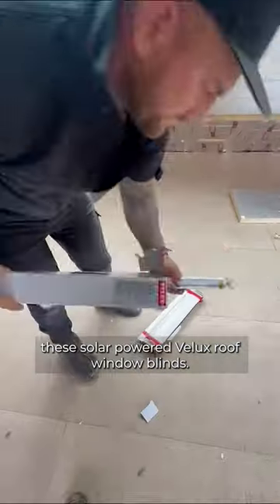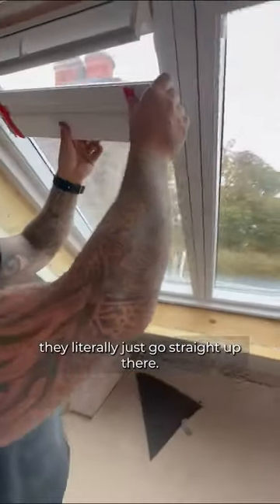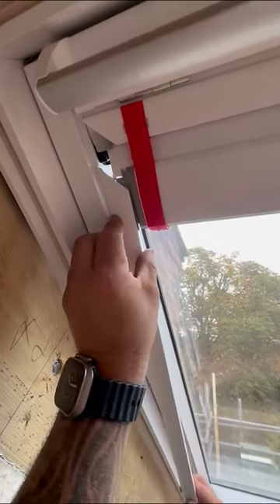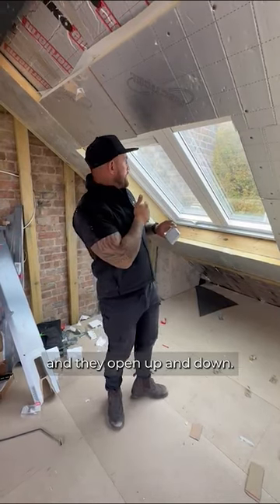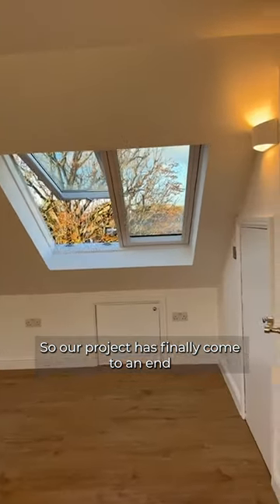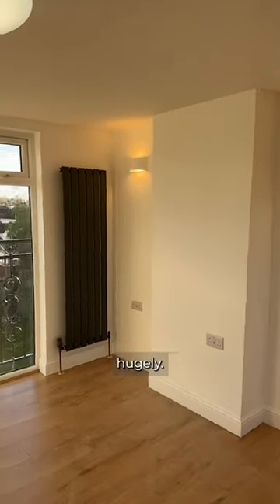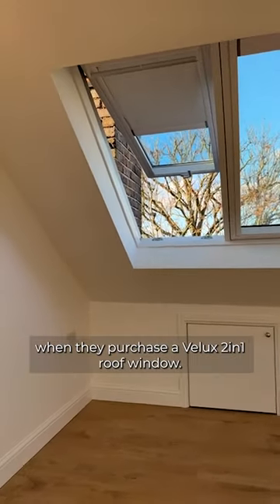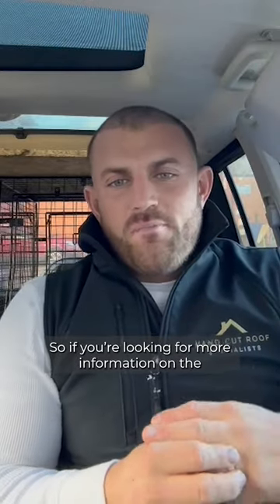Why The Right Roof Windows Make All The Difference ☀️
With SIGRoofing